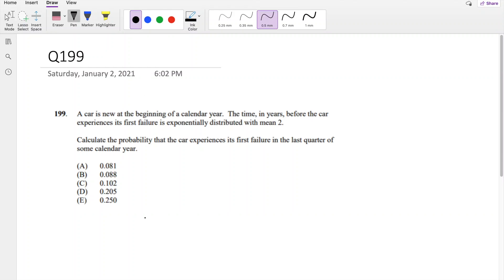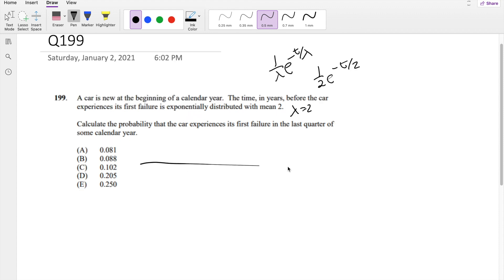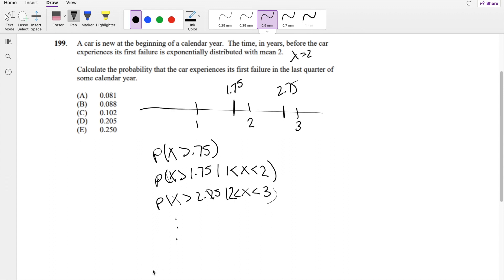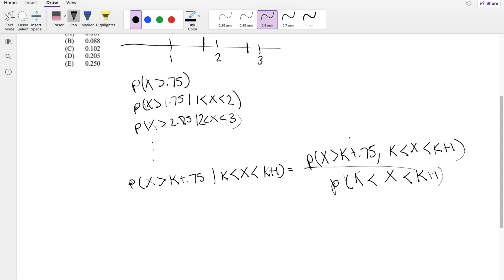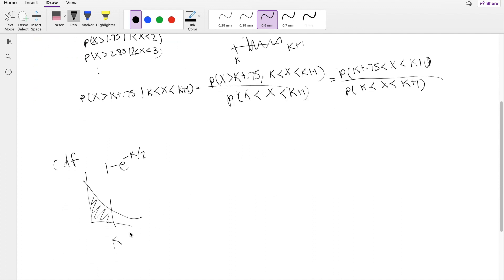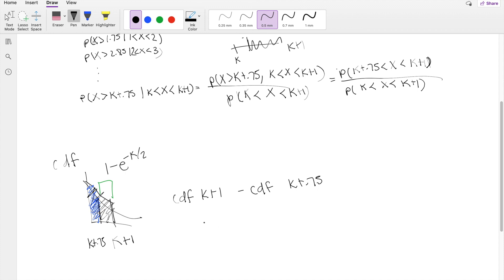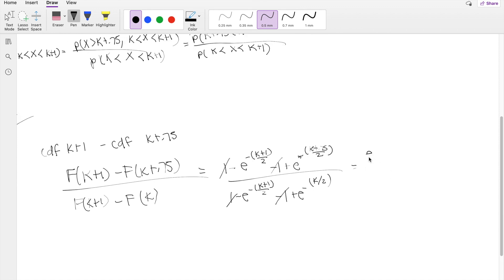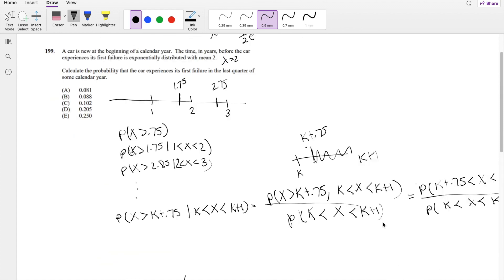SOA Exam P Question 199 | CDF of Exponential Distribution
A car is new at the beginning of a calendar year. The time, in years, before the car
experiences its first failure is exponentially distributed with mean 2.
Calculate the probability that the car experiences its first failure in the last quarter of
some calendar year.
(A) 0.081
(B) 0.088
(D) 0.205
(E) 0.250